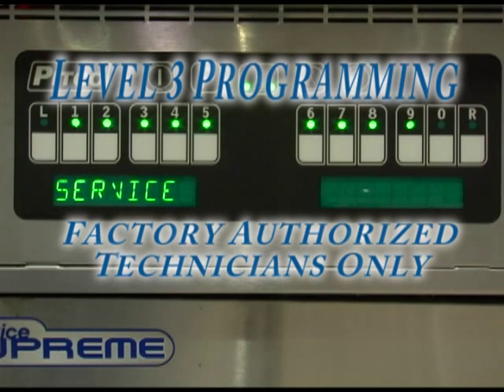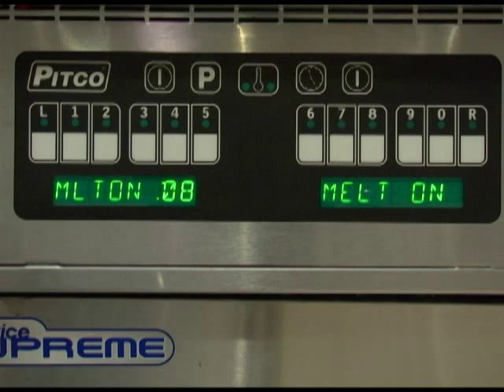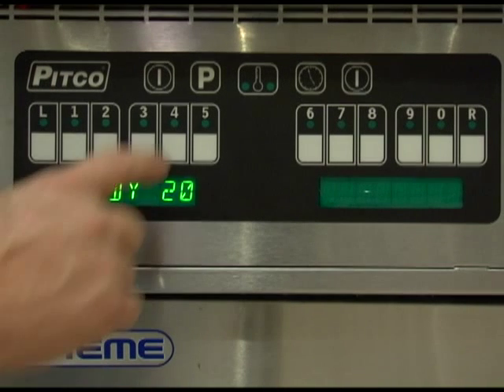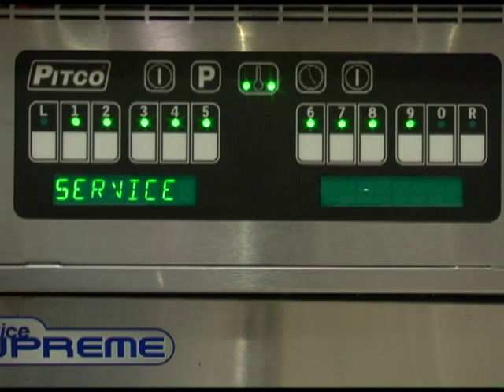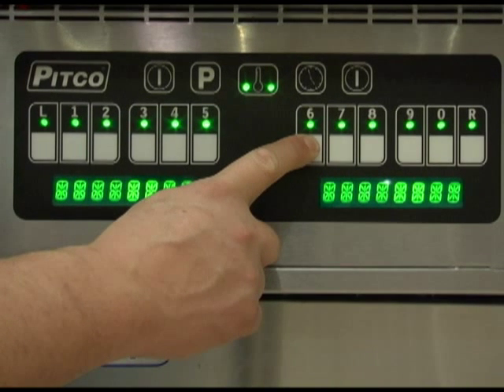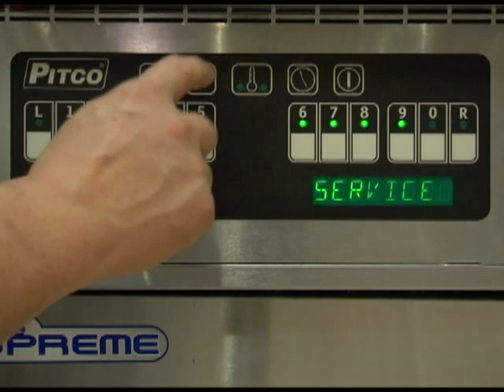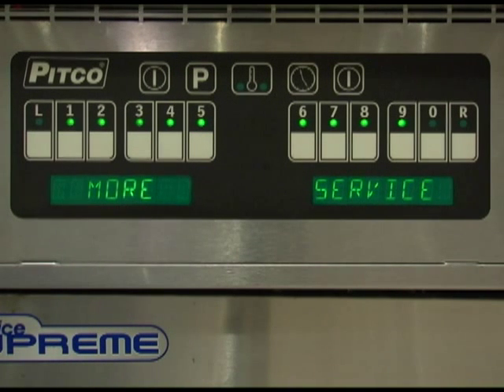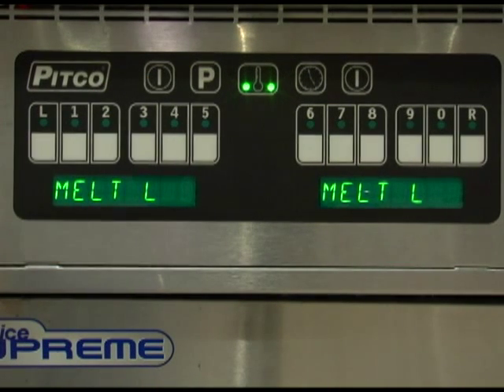Pitco I-12 Computer, Part 2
Tech programming